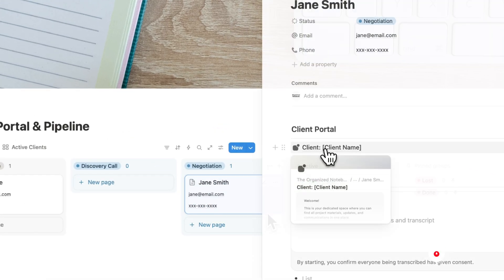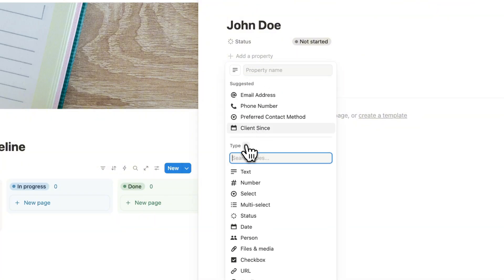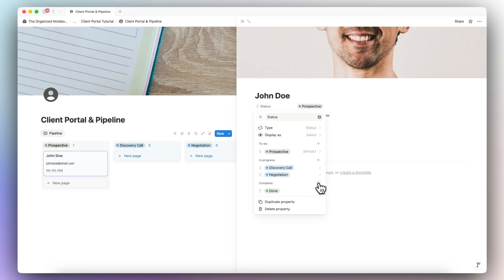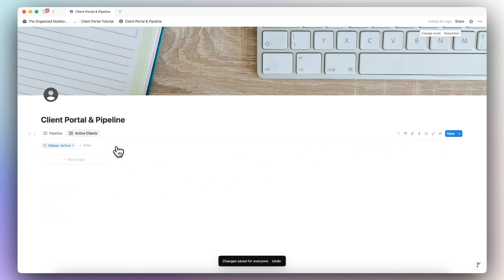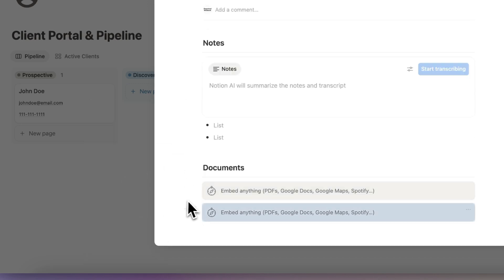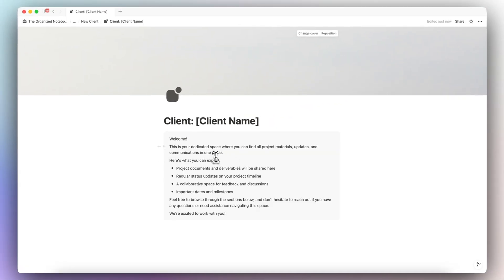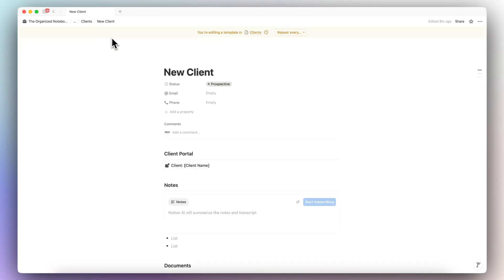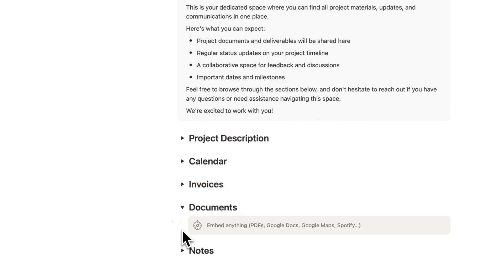Build a Client Portal & Pipeline System in Notion (FULL Tutorial)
Learn how to build a complete client management system in Notion from scratch! This step-by-step tutorial shows you how to create custom client pipelines, design professional client portals, and set up workflows for seamless client management. Perfect for freelancers, consultants, and business owners who want to streamline their client management process.

⏱️ Time Stamps
0:00 Intro
0:19 Page Setup
1:03 Client Database
3:23 Edit Client Statuses
5:58 Add New Views
7:02 Client Database Template
8:44 Client Portal Page
14:18 Let’s Try it Out!